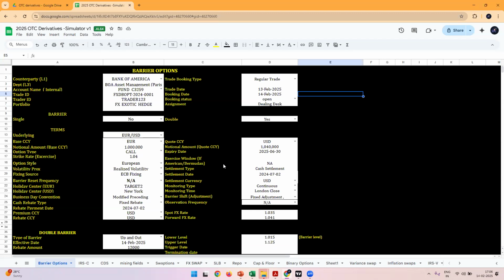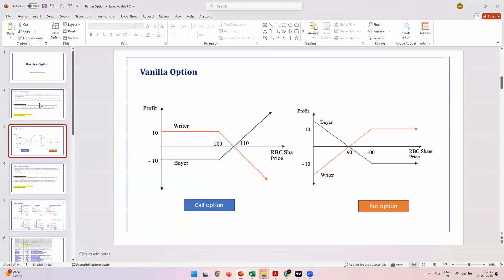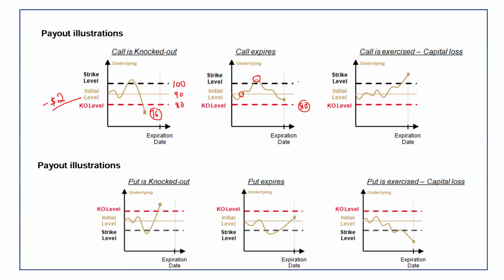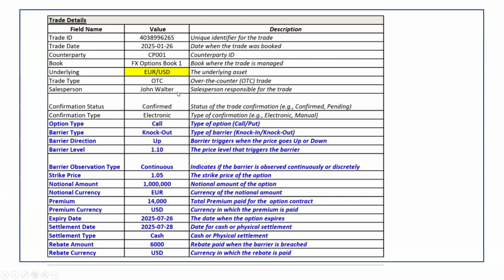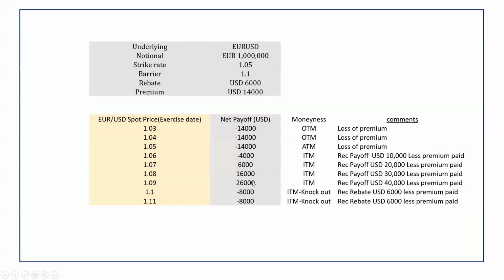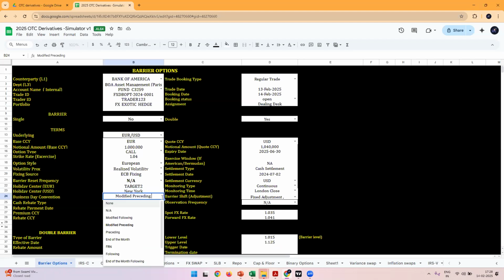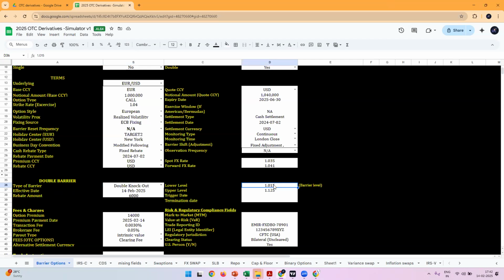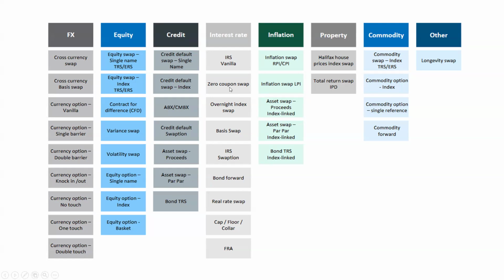Barrier Option-FX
OTC Derivatives Series 1

Knock Out & Knock in (KIKO)  Barrier Option-FX